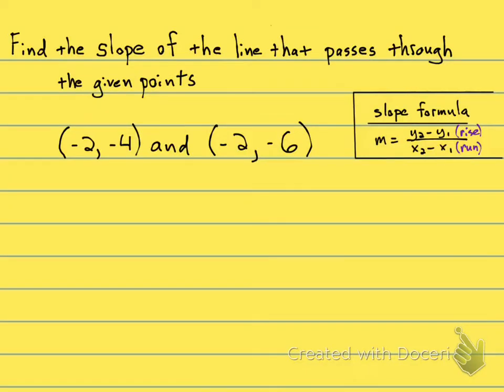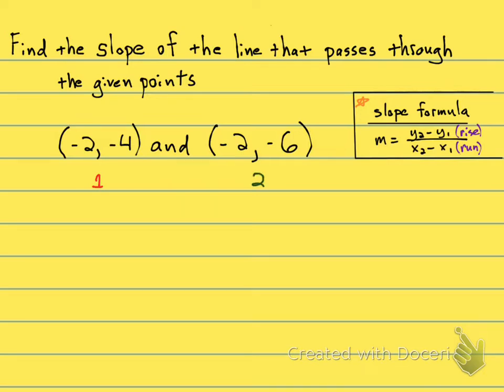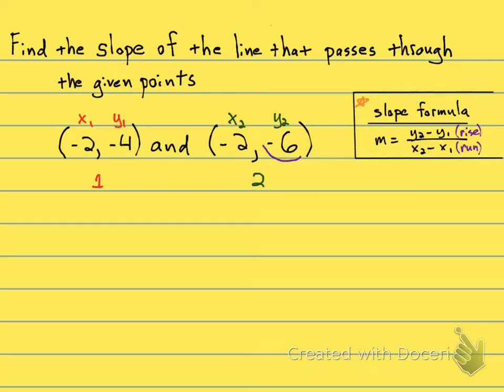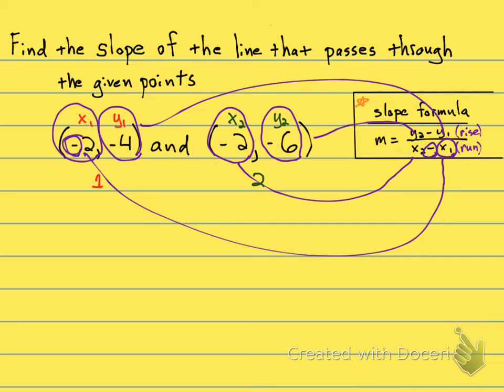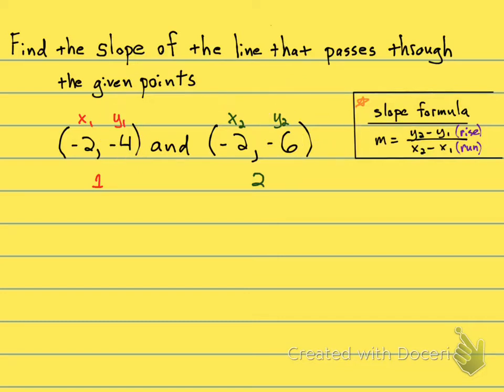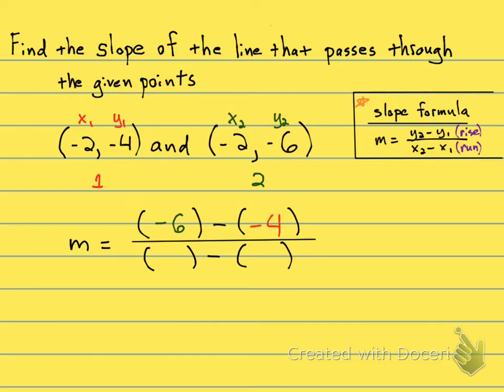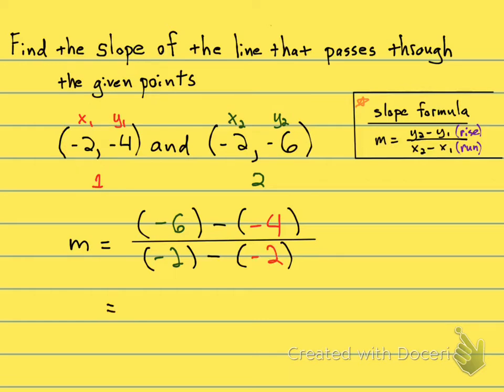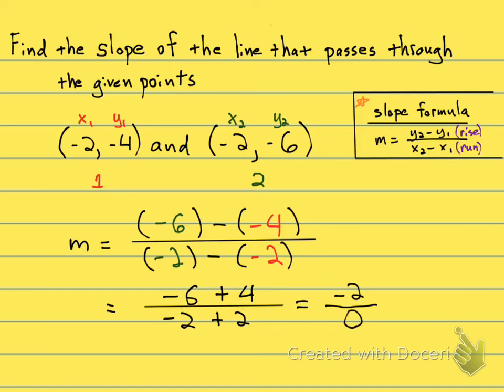097 FER #08 Find the Slope Given Two Points - Undefined!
097 FER #08 Find the Slope given Two Points - Undefined!
ProfessorMath1234